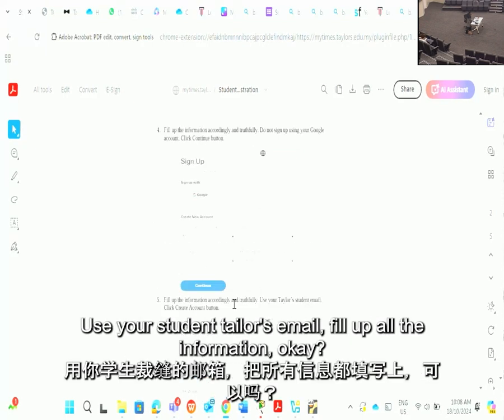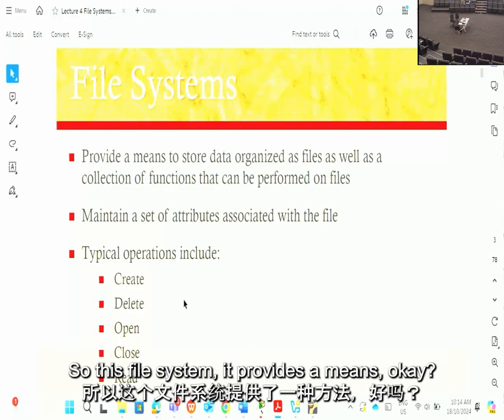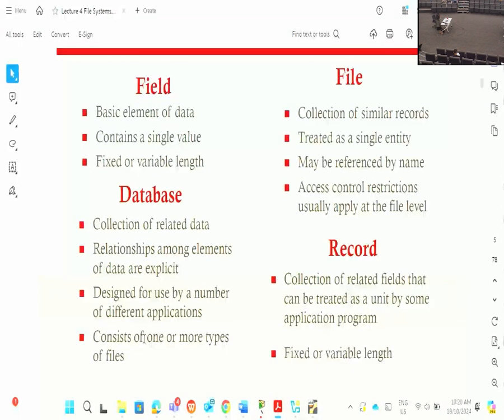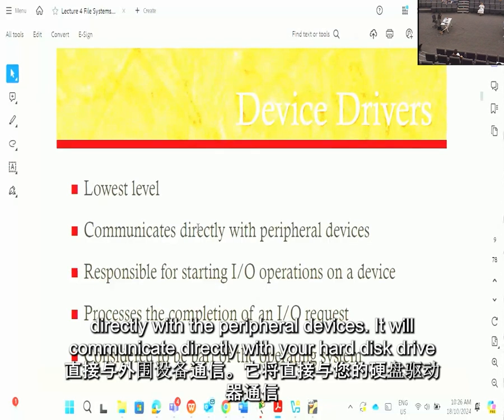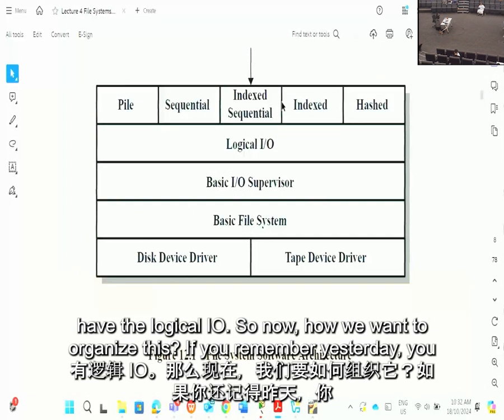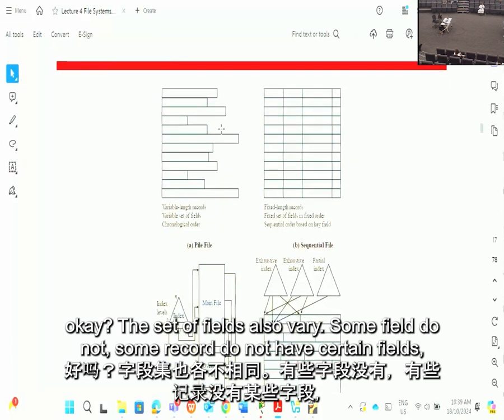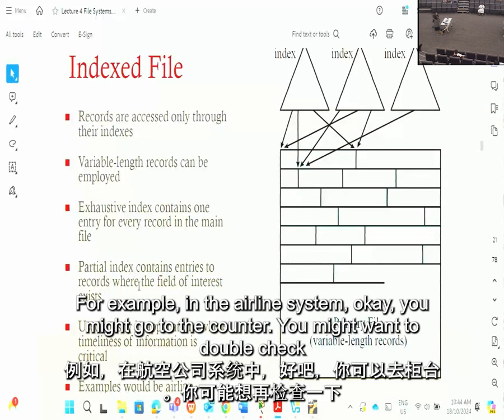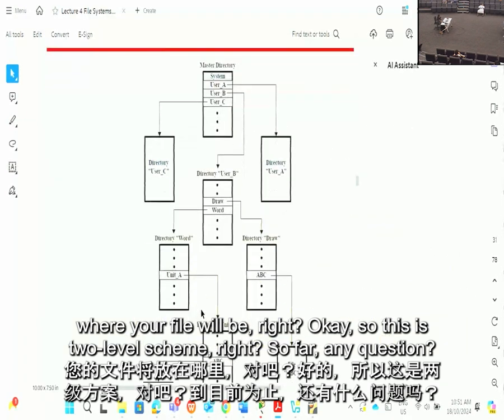操作系统文件管理与Cisco网络学院注册指南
本视频详细介绍了操作系统中文件管理的基本概念与结构，包括文件系统的功能、文件组织方式、目录管理等。此外，还提供了如何注册Cisco网络学院并使用Cisco Packet Tracer模拟工具的步骤指导。适合学生学习操作系统文件管理与网络技术的基础知识，帮助顺利完成相关实验和任务。